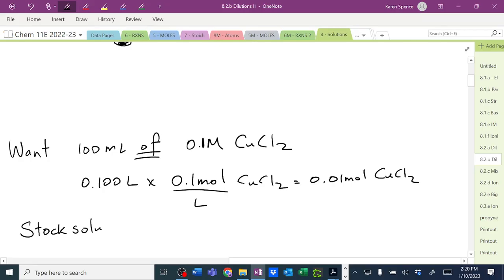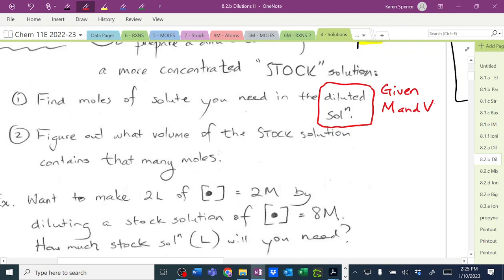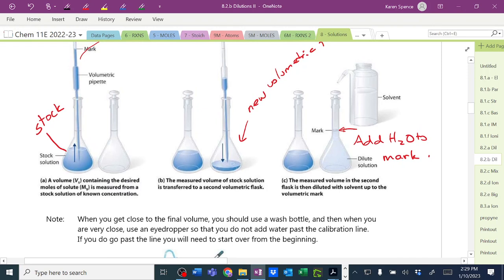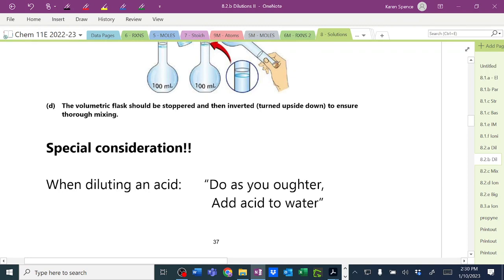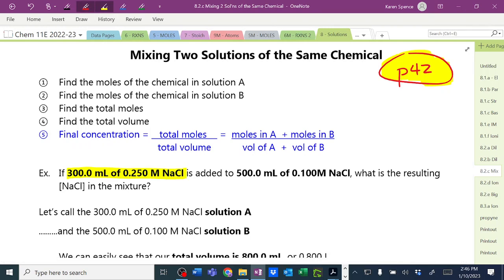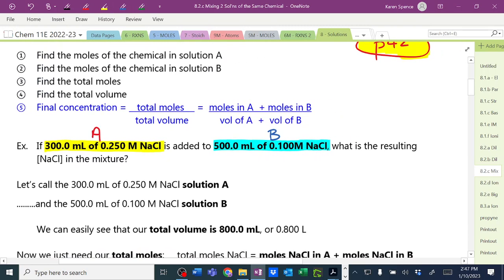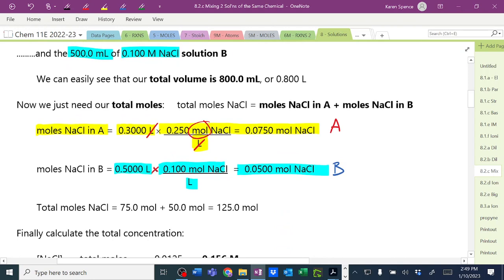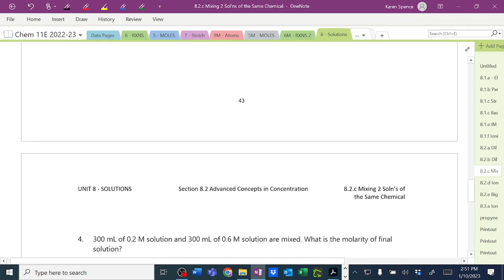2023-01-10 Diluting a stock solution ; Mixing two solutions of the same chemical.